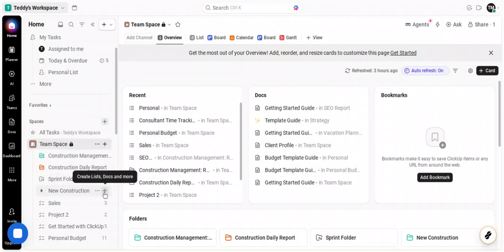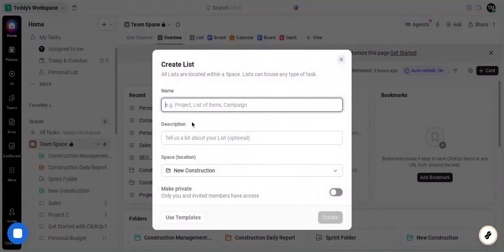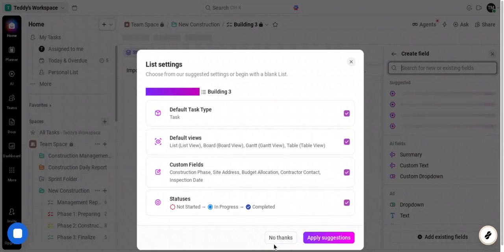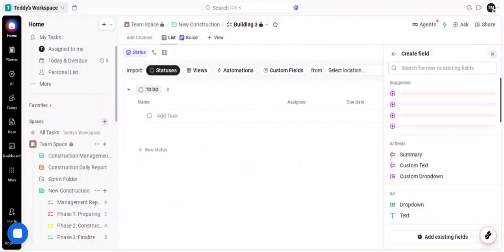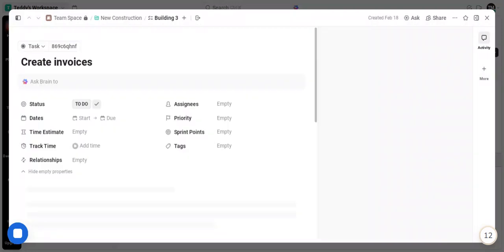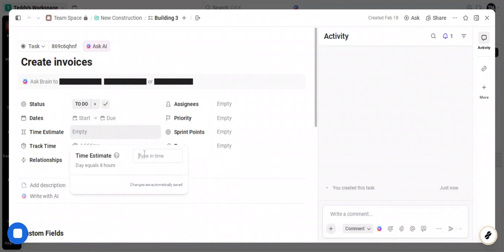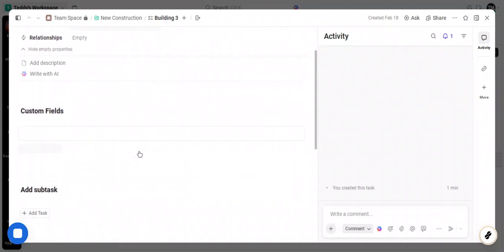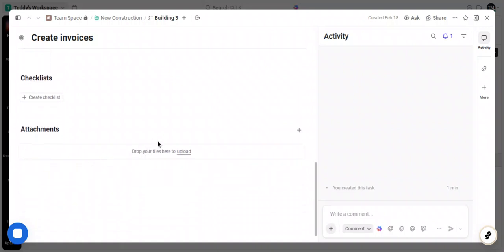Use ClickUp Project Management [Ultimate Guide]